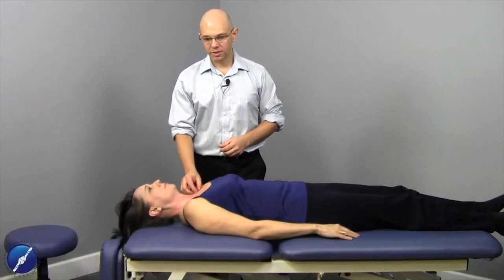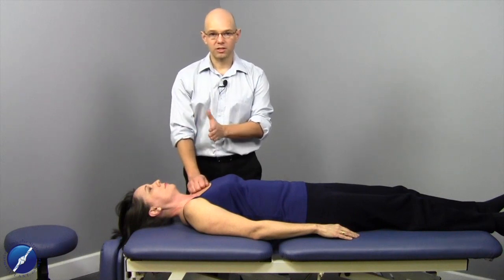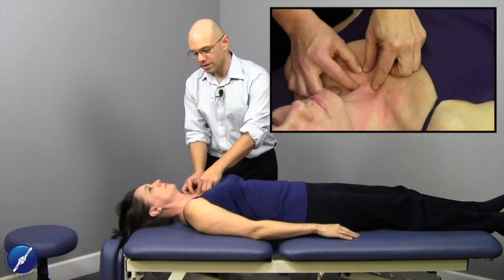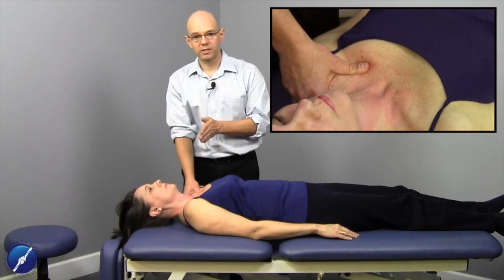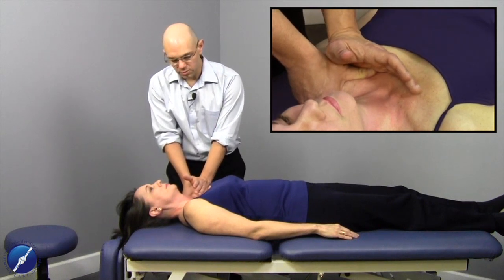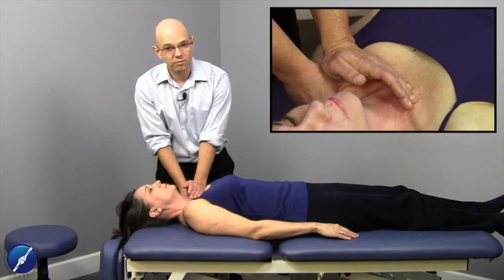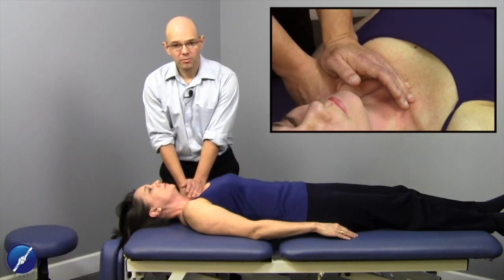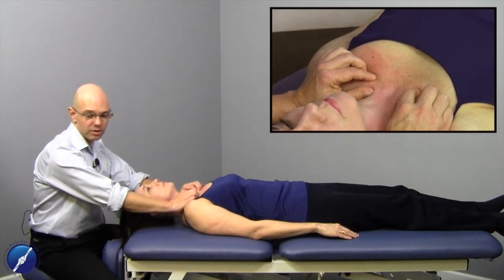Treatment for the Anterior Sternoclavicular Ligament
My aim is to educate the therapists on a safe, ethical and effective treatment technique by providing education congruent with current evidence informed research and by developing the therapists skill, confidence and proficiency for the treatment of injured ligaments and the surrounding tissues.

LAST is a precise, principle based, mechanoreceptor specific manual therapy technique, supported by evidence-informed research, utilized in the treatment of peripheral joint tissue injuries to improve treatment outcomes and improve the quality of life of patients.

Robert is an International Speaker and Instructor.

Robert is an RMT with over 22yrs of practice and experience. He is a National,  International Speaker and Instructor and has been featured in BCRMT Massage Matters, CMTBC Touchstone and Massage Therapy Canada  Magazines.